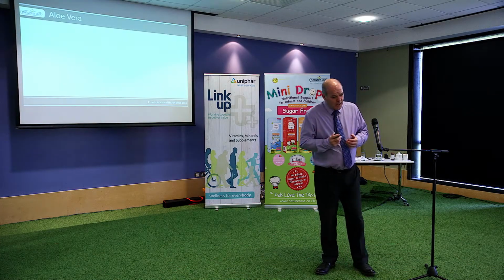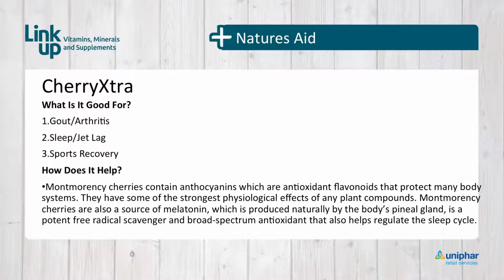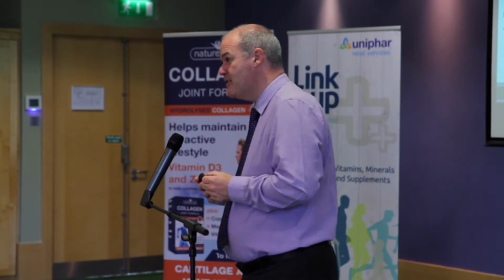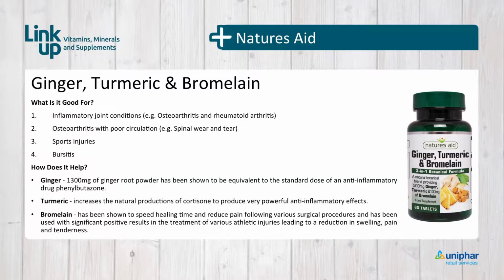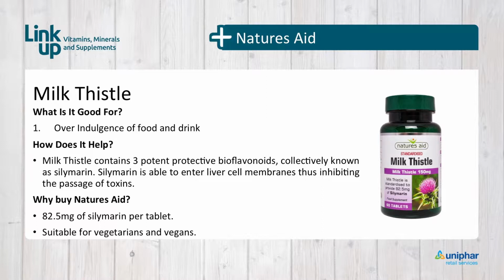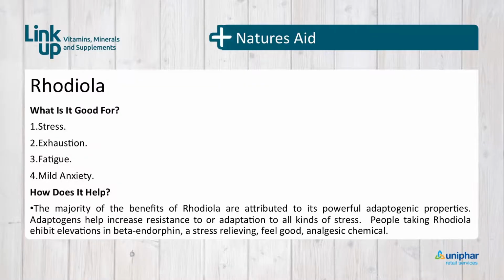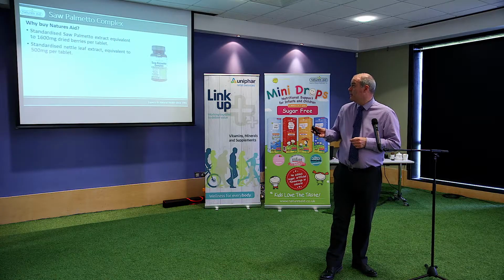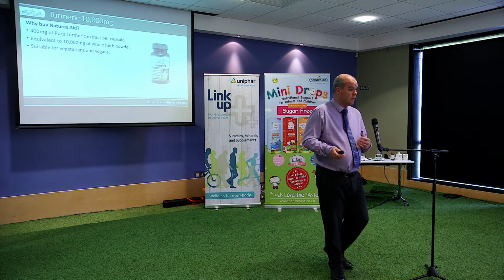Webinar 3: Natures Aid - Herbals